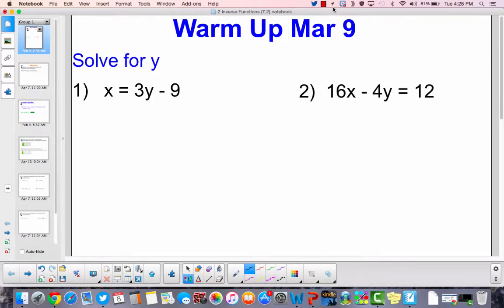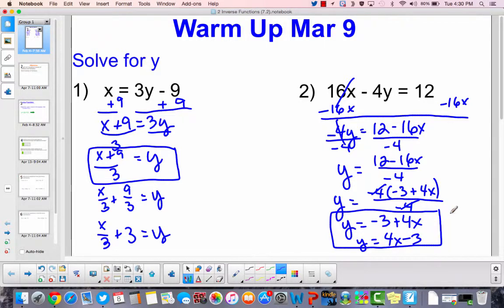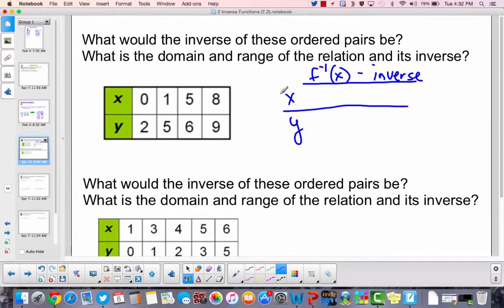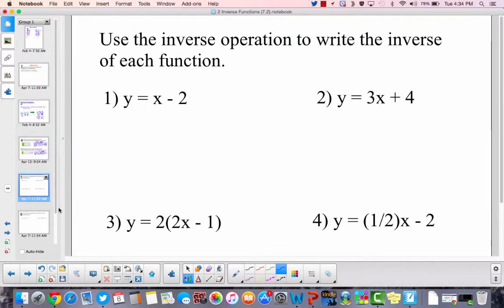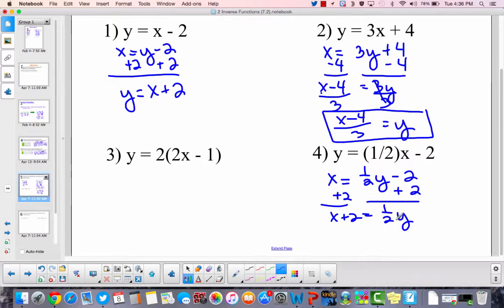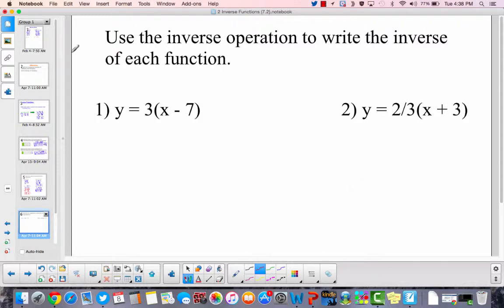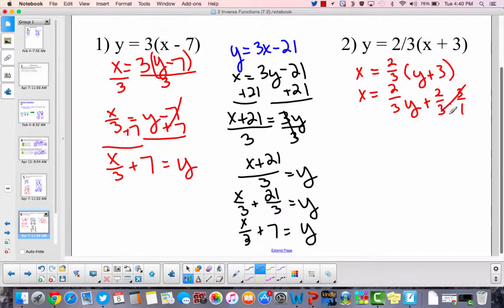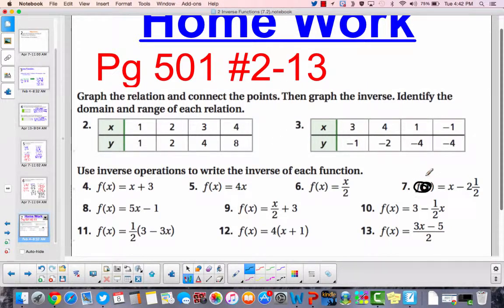7.2 Inverse Operations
This video explains how to find inverses of a function